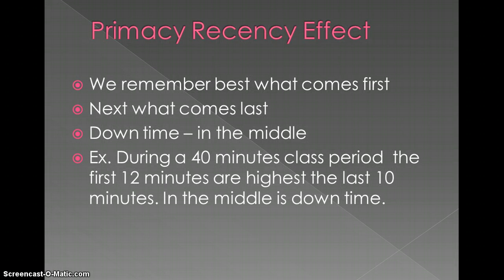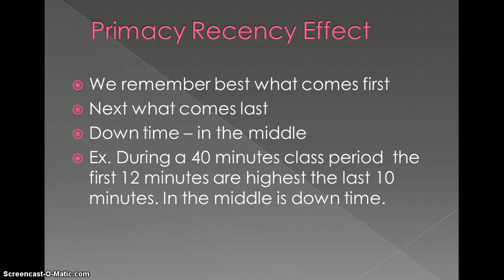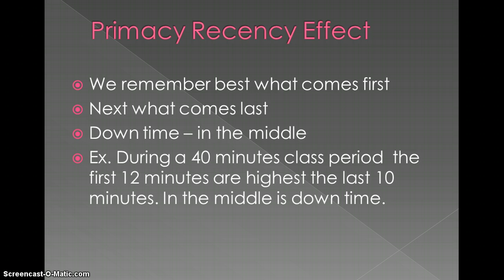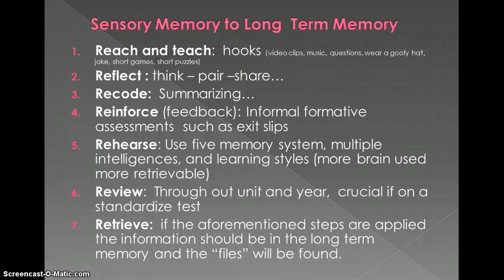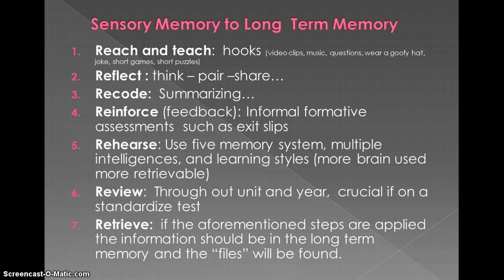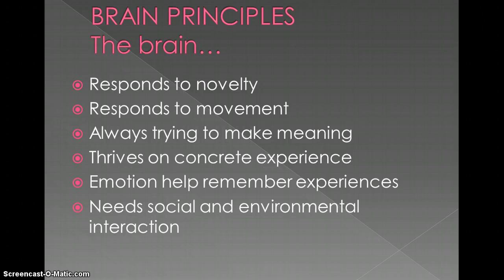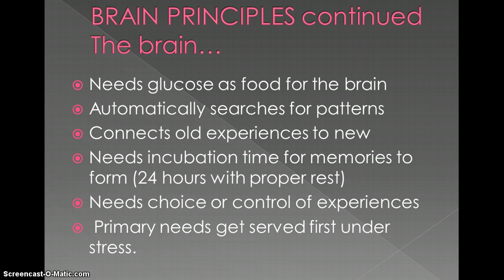Brain based teaching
Brain based powerpoint movie